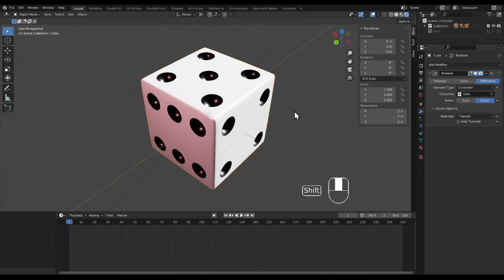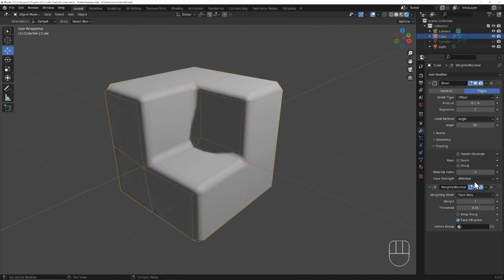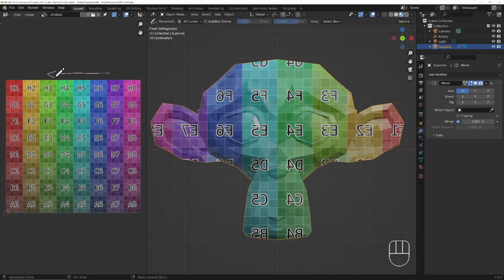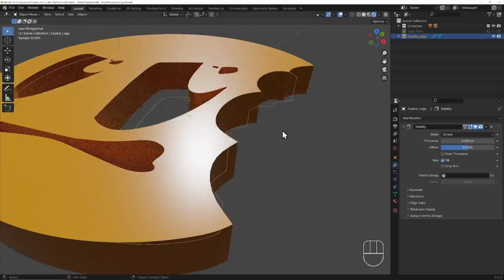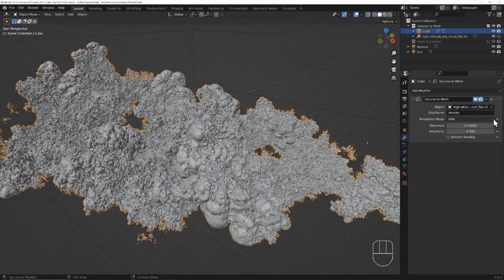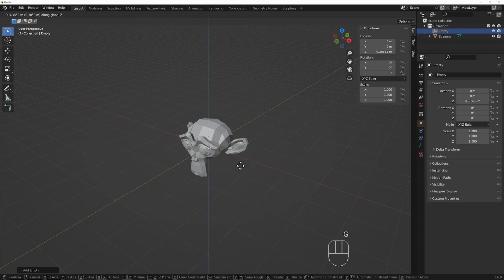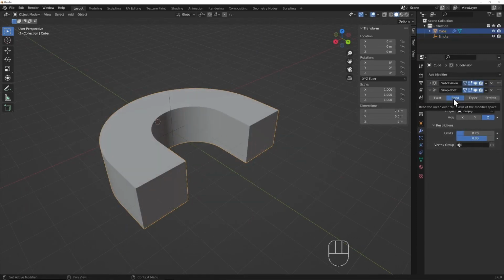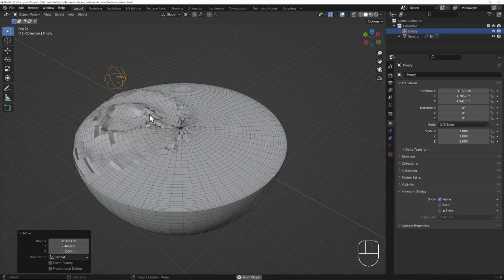Blend 3d modifiers